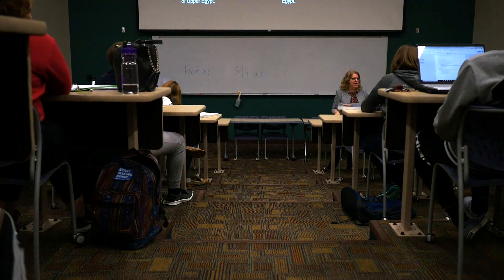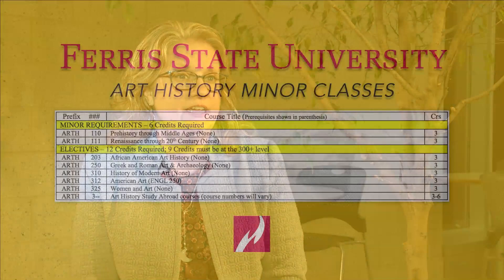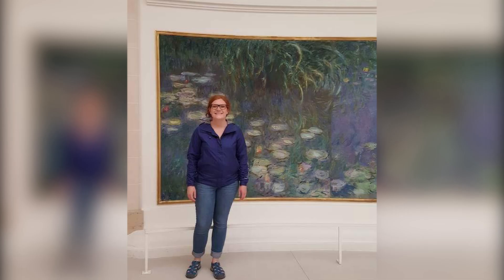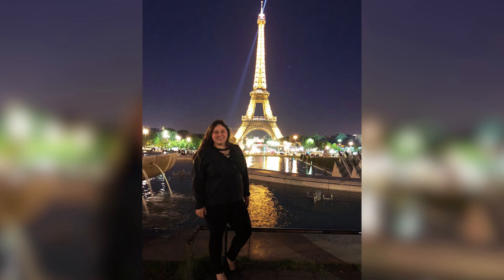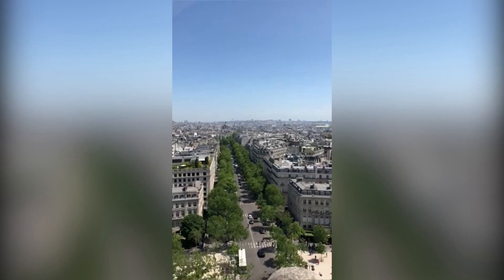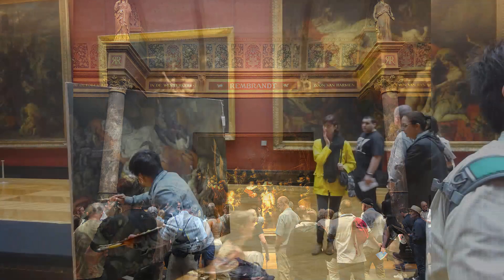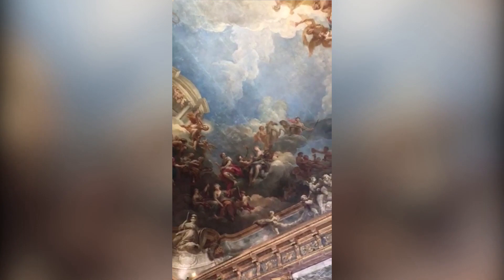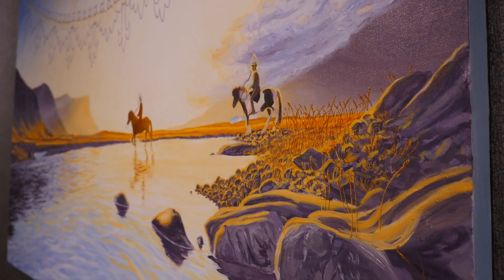Program Spotlight: Art History Minor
Learn about the Art History Minor at Ferris State University